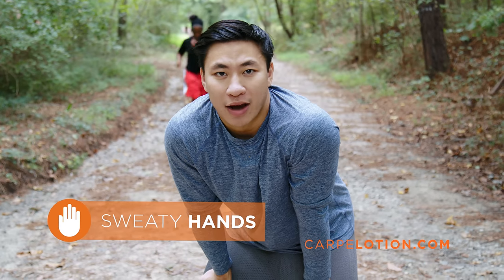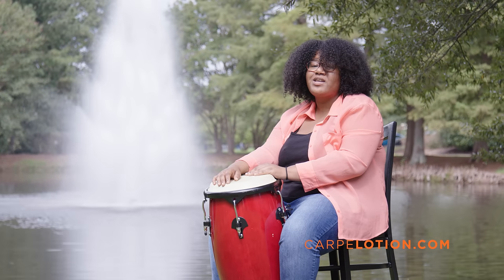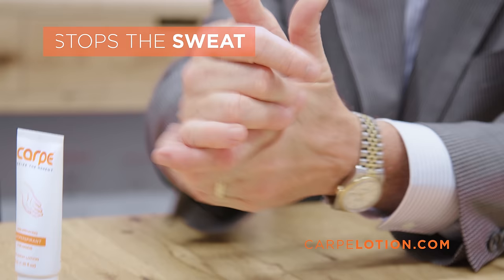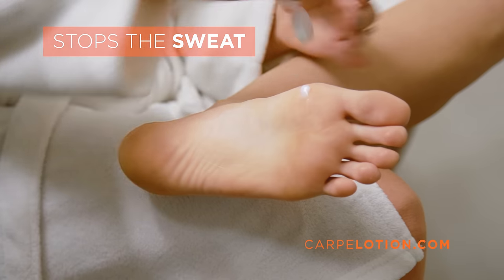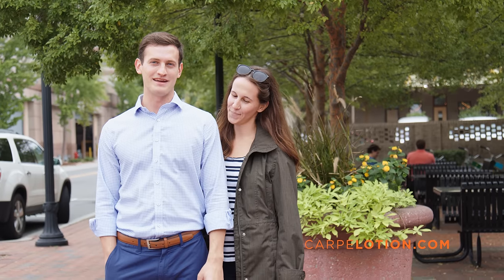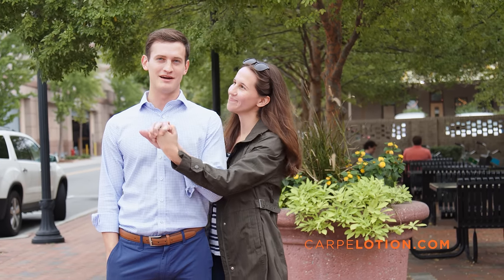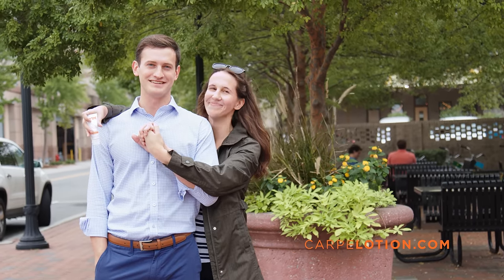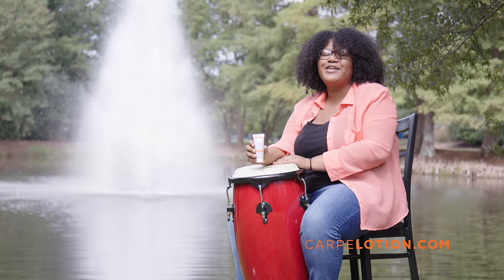Carpe: The Sweat Solution For Your Busy Life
No matter your occupation, or your lifestyle, sweaty hands and feet can really make life challenging.  But with Carpe, you can rest assured that struggling with sweat will be a thing of the past.

Whether you are struggling to grip a dumbbell at the gym, or struggling to keep your shoes smell-free, you can trust Carpe to make life easier.